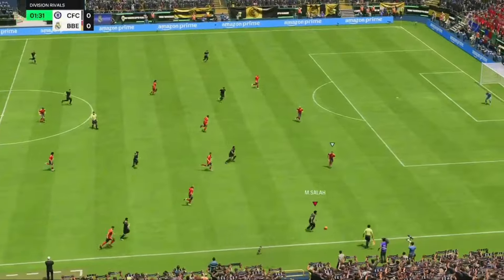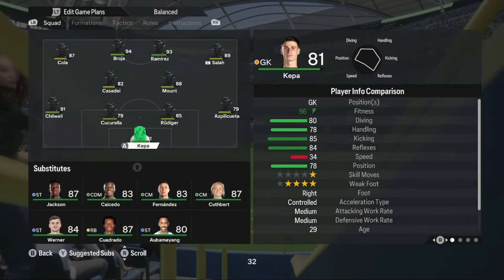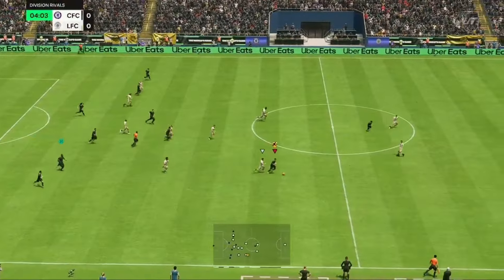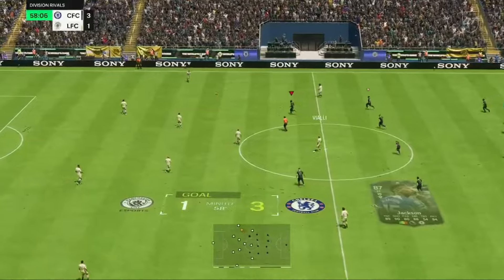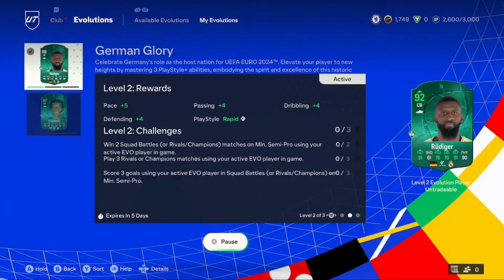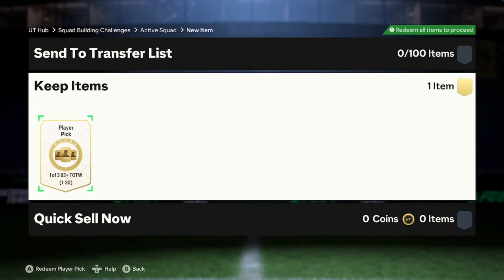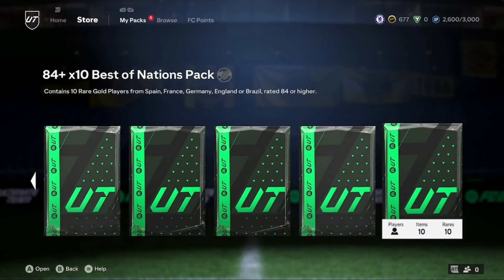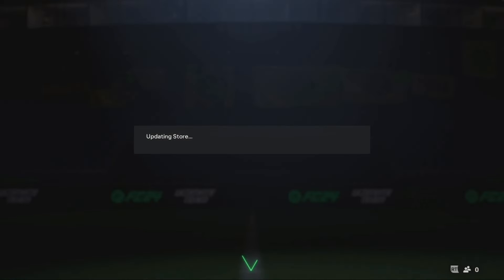Upgrades Upon UPGRADES!! The Chelsea XI In FC24 #72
Thanks for watching hope you enjoyed this video if you did make sure to like and subscribe so you don't miss any videos out and leave suggestions in the comment section below for what game you want to see in the future!!